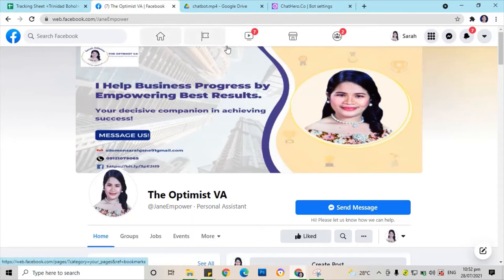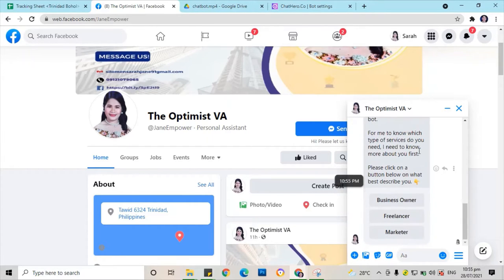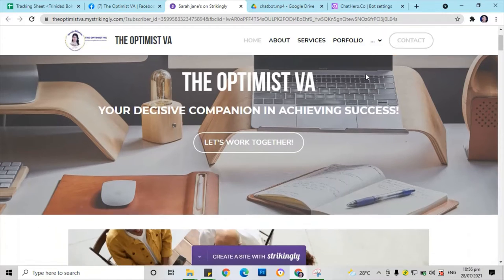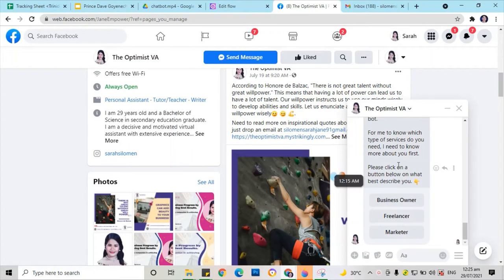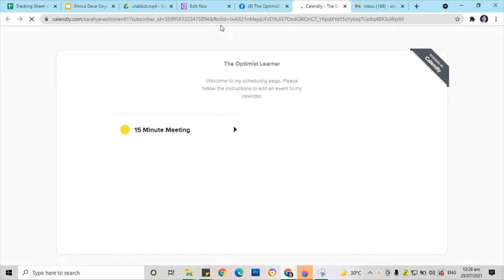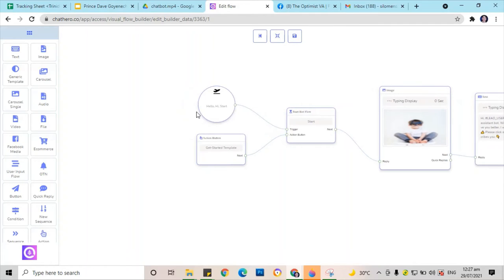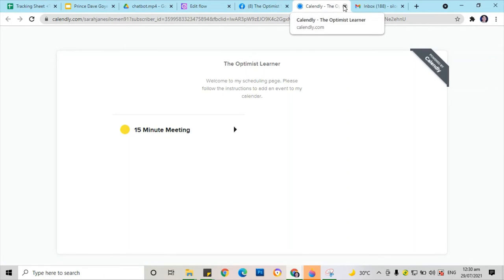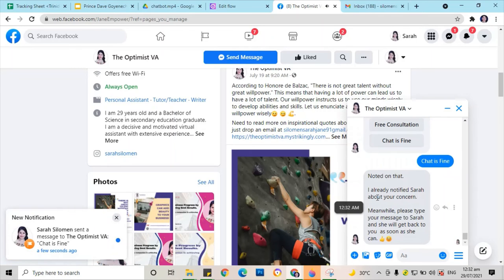How to check Chatbot is working using ChatHero | Virtual Assistant